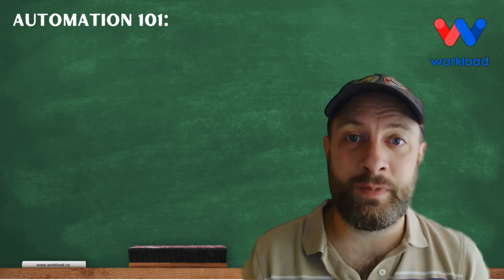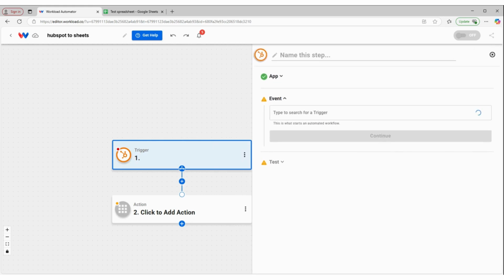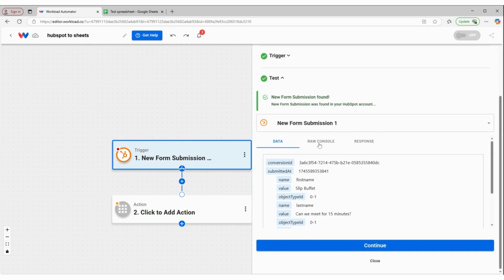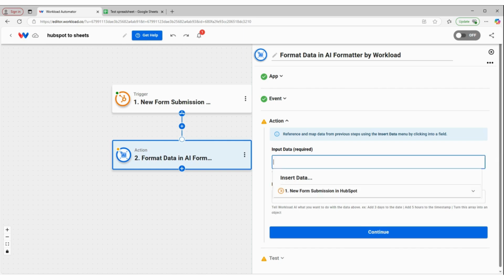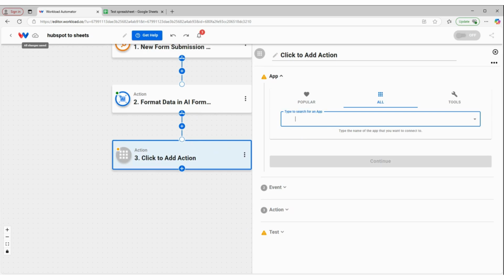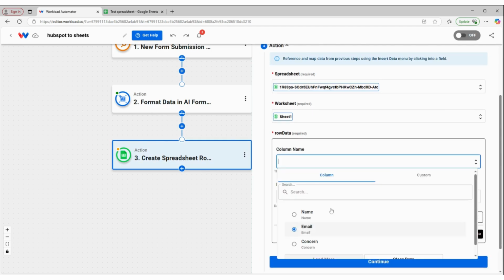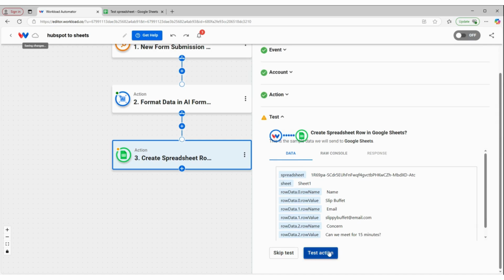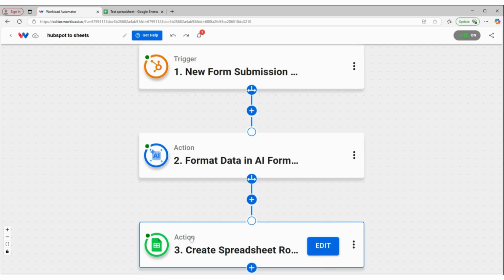Automate HubSpot Form Submissions to Google Sheets | Step-by-Step, No-Code Guide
Want to automatically log new HubSpot form submissions into a Google Sheet? 📄✨
Follow along as Eliot shows you how to set up this powerful automation—perfect for lead tracking, reporting, and staying organized without manual copy-pasting!

🔧 In this tutorial, you'll learn:

How to connect HubSpot forms to Google Sheets

How to create a new row for each form submission automatically

Best practices for clean data management